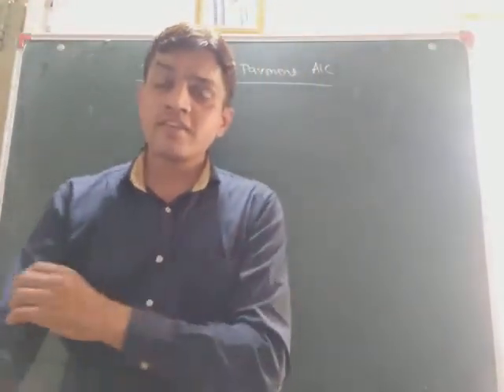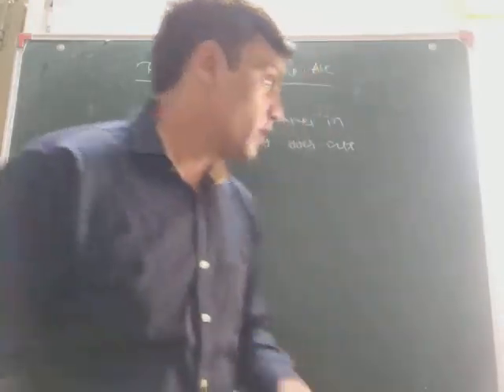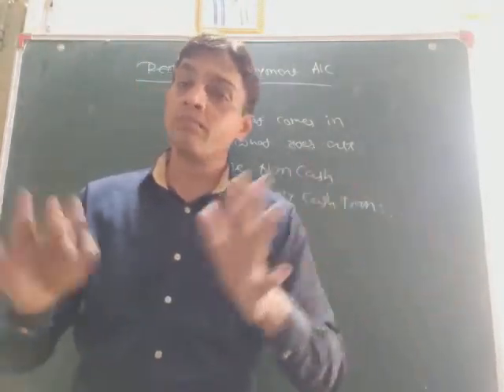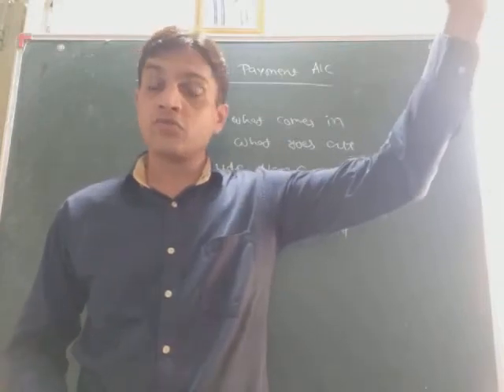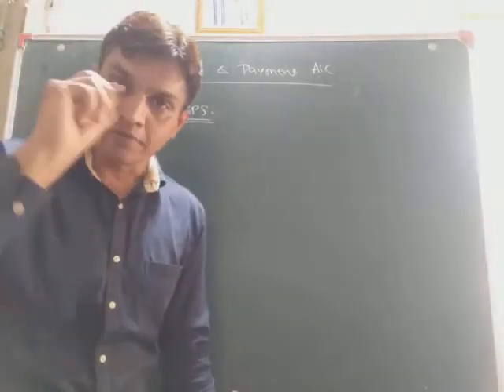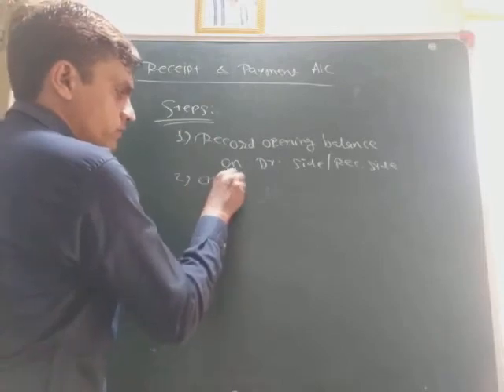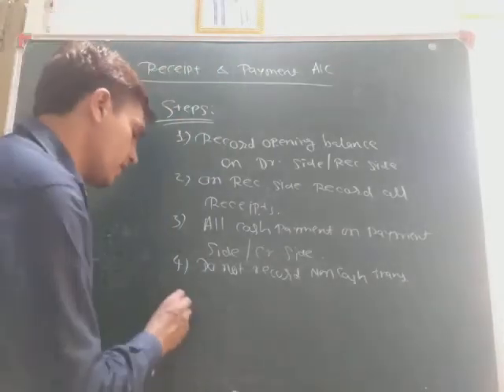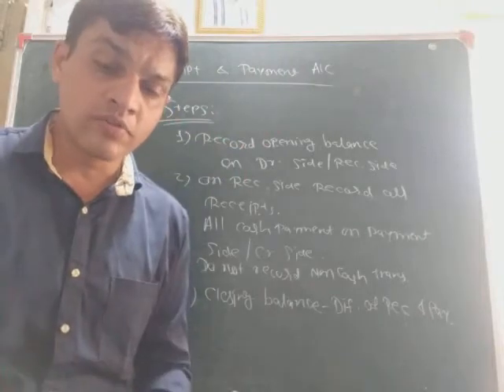CLASS 12 ACCOUNTANCY CHAP -1 NOT FOR PROFIT ORGANISATION PART-2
Introduction To Receipt & Payment Account